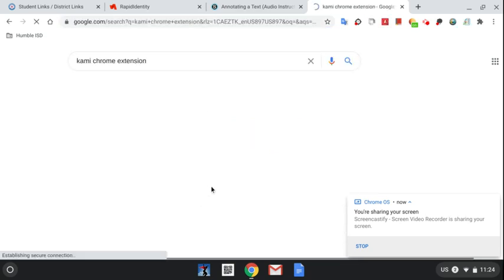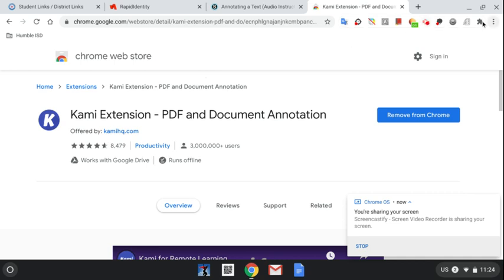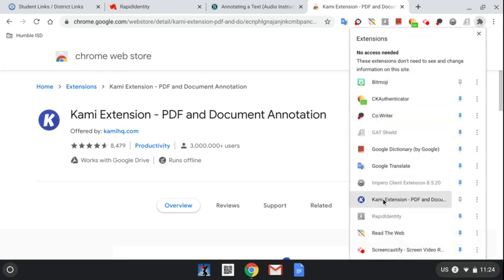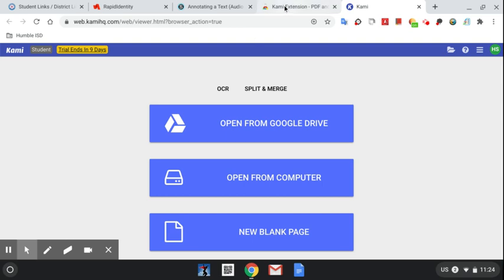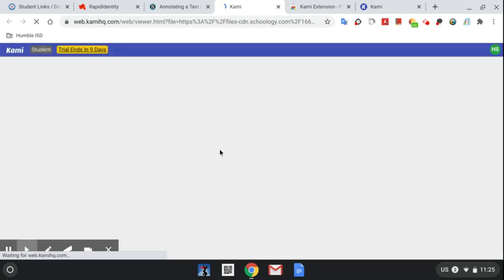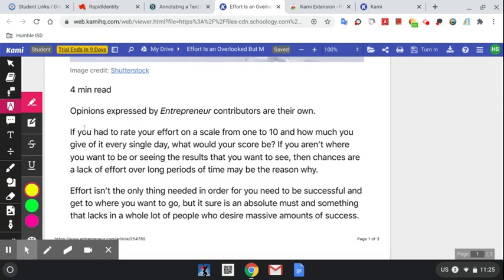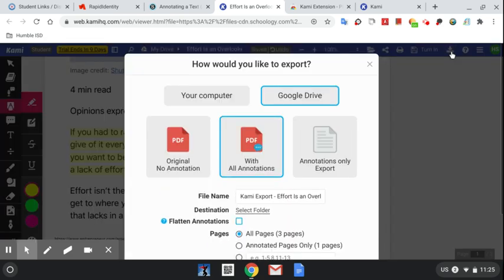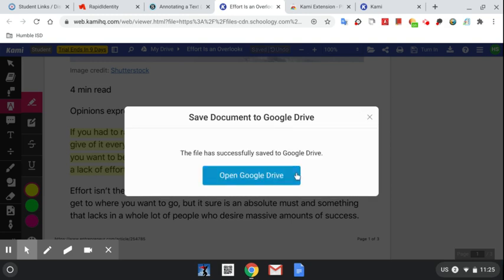How to Use Kami and Save Directly into to Google Drive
In this video, you will learn how to add Kami as a Chrome extension, create an account, use Kami, and save your work directly into Google Drive.